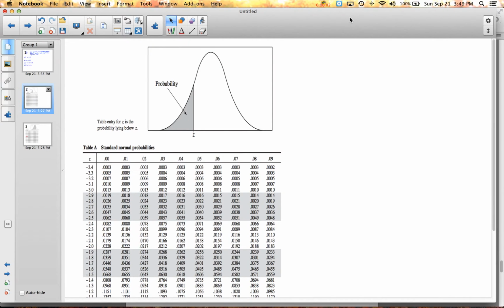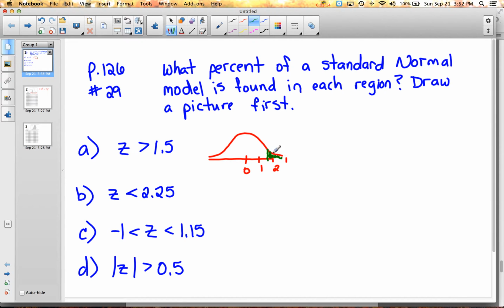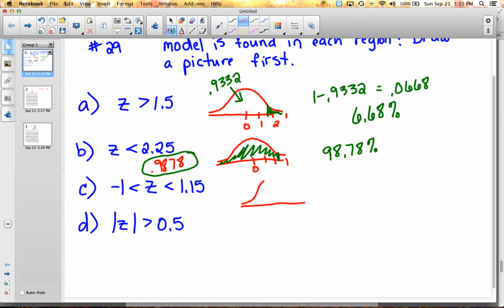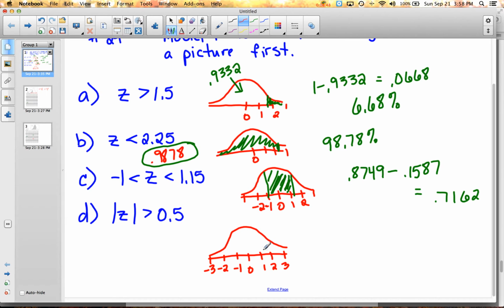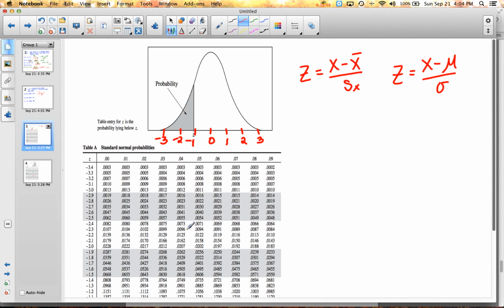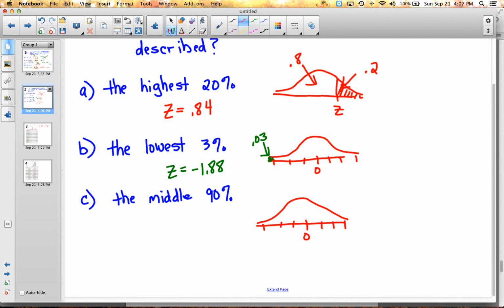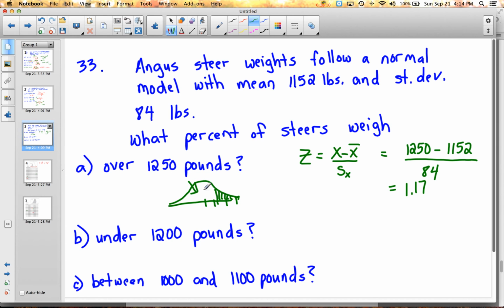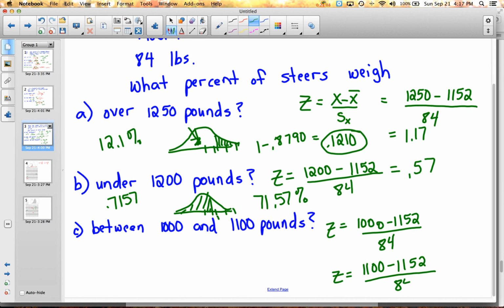Standard Normal Calculations windows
How to use the standard normal table